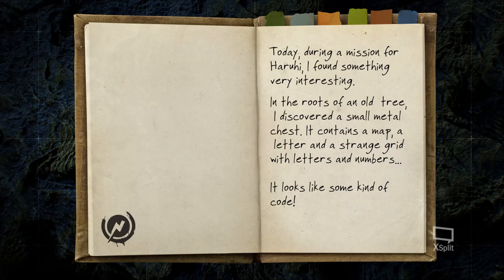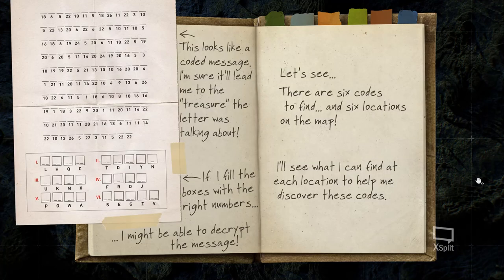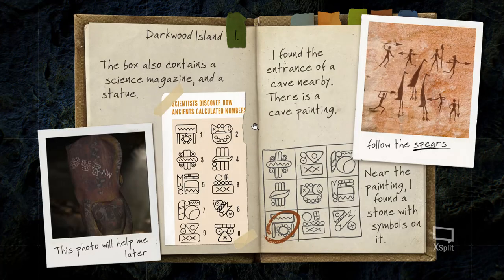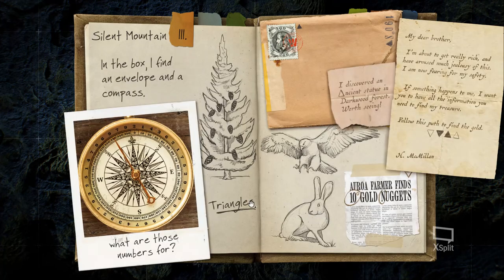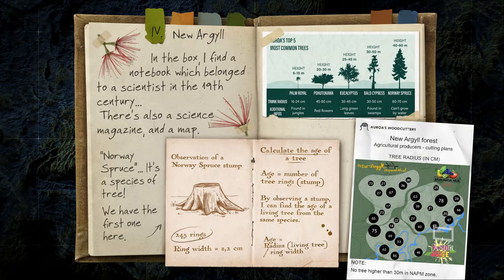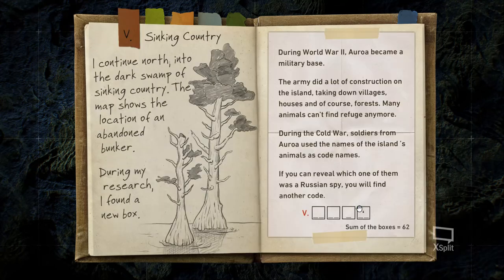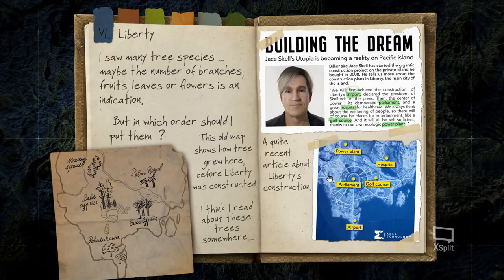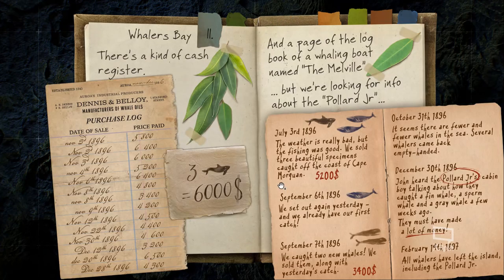Plant a Tree Mission Tutorial & Guide on How To Solve The Riddle | Ghost Recon Breakpoint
Tutorial & Guide on How To Solve The Riddle for Plant a Tree event | Ghost recon Breakpoint
 It was Challenging to figure this out I did figured out 4 of the 6 code and I will give Credit to This Guy Rhett Games for the Other 2 Codes So Thank you